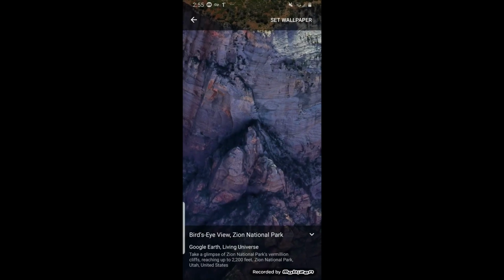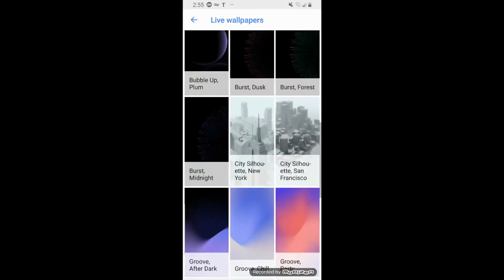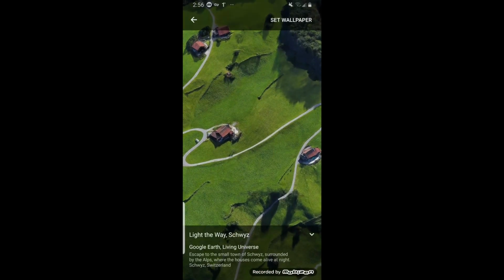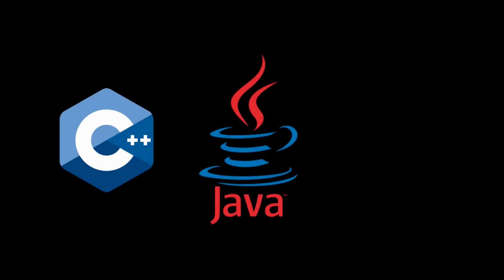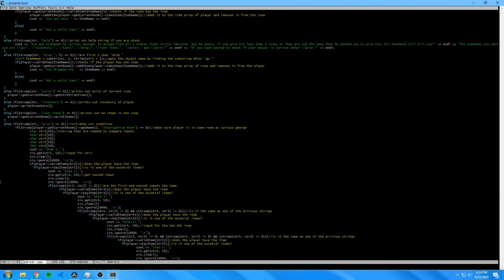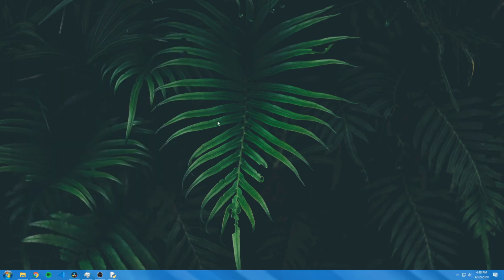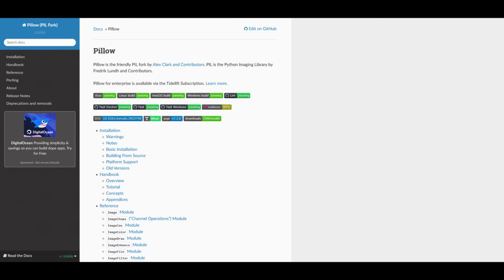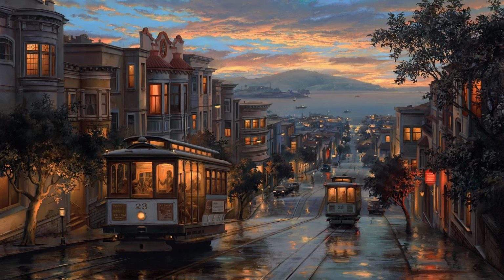Creating an App to Automatically Change Background Based on Local Weather Conditions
I am oddly particular about my desktop background. To fix this I created a program to change the background based on my local weather conditions. I hope you enjoy the video!

Chapters:
0:00 Intro
1:19 Changing the background
3:10 Setting up API for weather data
4:14 Filters for weather conditions
5:25 B-Roll and Outro